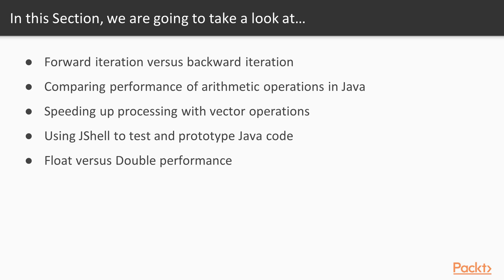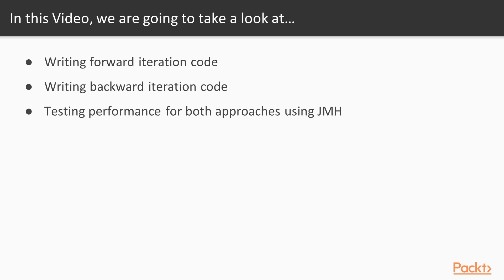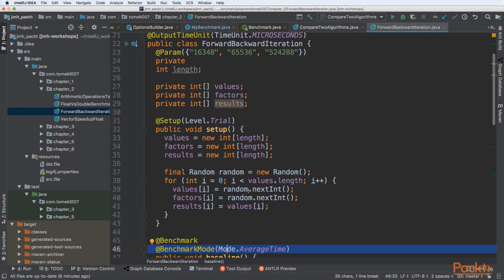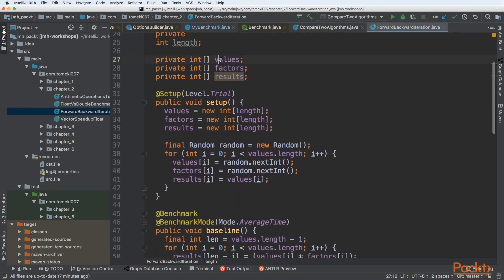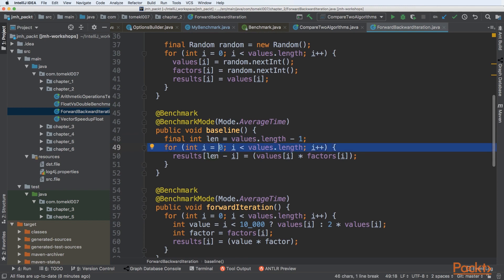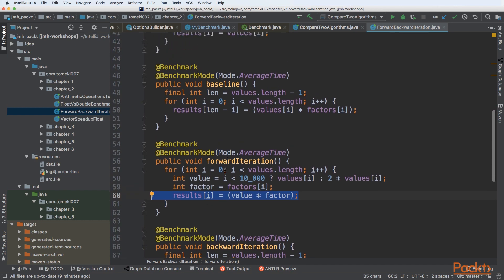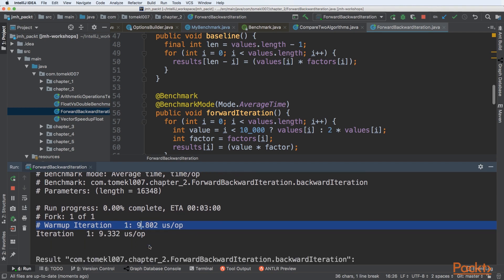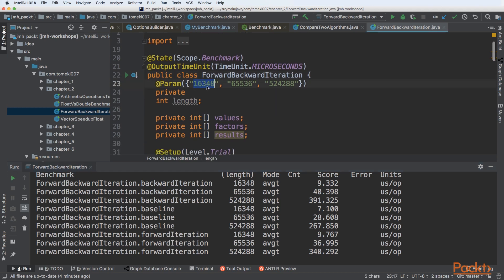Java High Performance : Forward Iteration Versus Backward Iteration | packtpub.com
This video tutorial has been taken from Java High Performance. You can learn more and buy the full video course